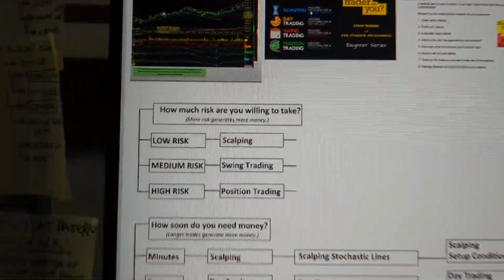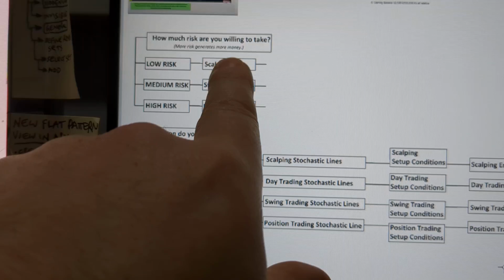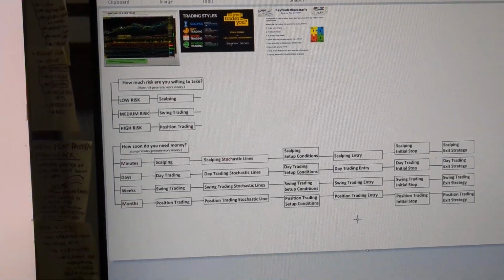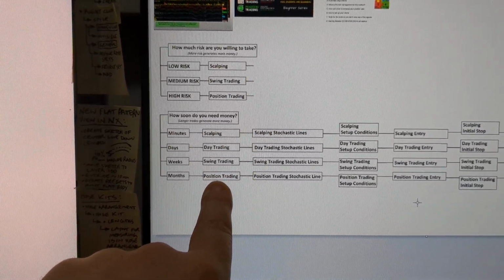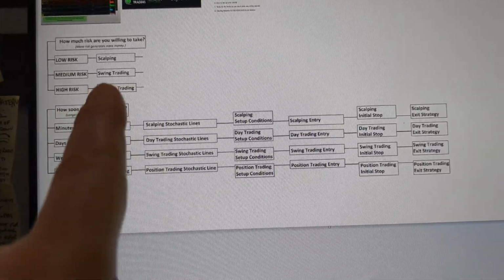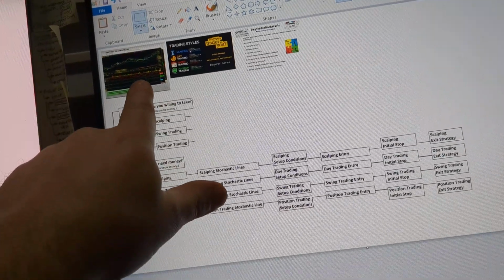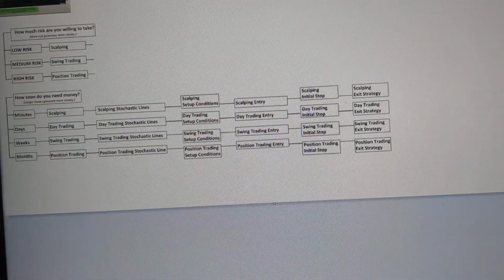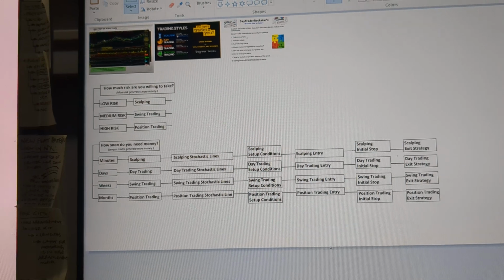tinkering on trade tools pt 1